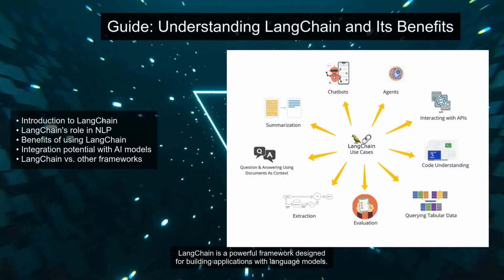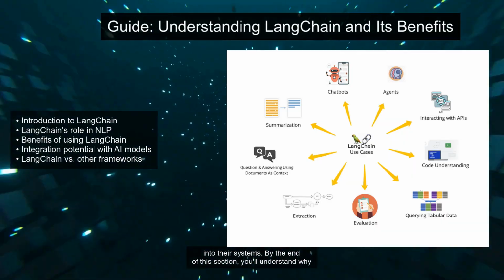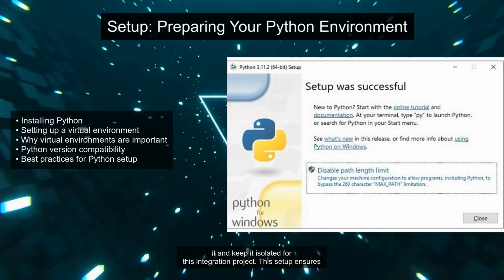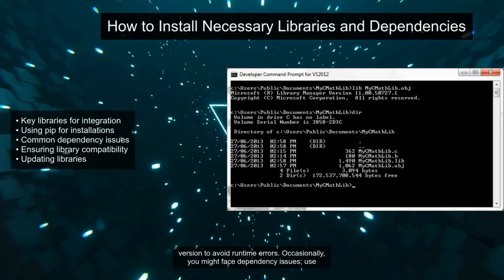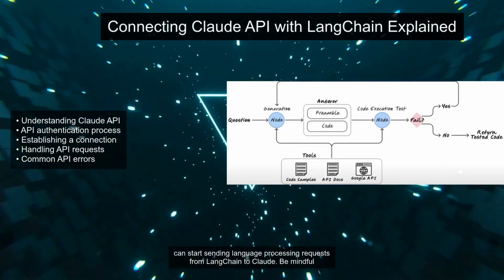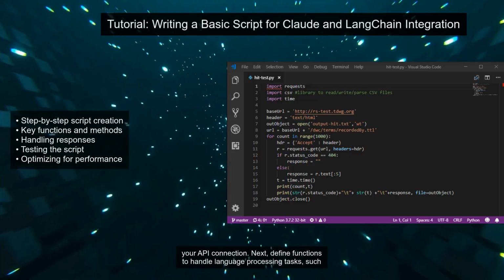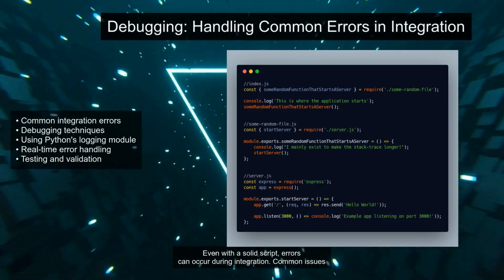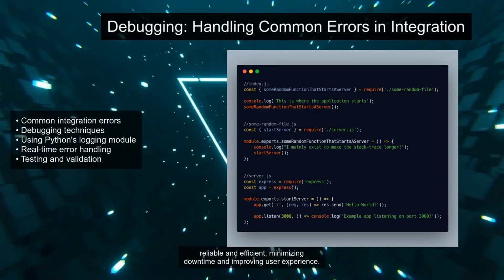How to Seamlessly Integrate Claude with LangChain in Python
🤖 Ever wondered how to supercharge your AI applications? ⚡ Dive into the future of AI integration with Claude and LangChain in Python! 🚀

In this video, we explore the seamless integration of Claude AI with LangChain, equipping you with the skills to enhance your AI applications with powerful language processing capabilities. Unlock the potential of these cutting-edge technologies to transform your projects! 🎥

🔍 What You'll Learn in This Video:
✨ Understanding Claude AI's role in NLP
⚡ Exploring LangChain and its integration potential
🚀 Setting up your Python environment for success
🎯 Installing essential libraries and handling dependencies
🔥 Connecting Claude API with LangChain
🛠️ Writing and testing a basic integration script
📌 Debugging common errors and optimizing performance

🧠 Perfect for AI enthusiasts and tech developers eager to innovate, this tutorial is critical for enhancing your workflow with modern AI tools.

   Engineering